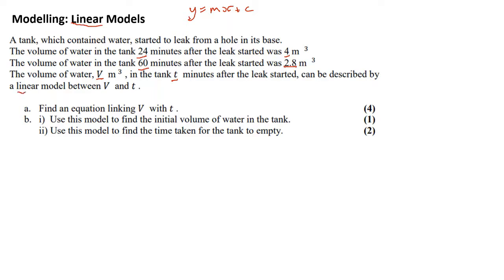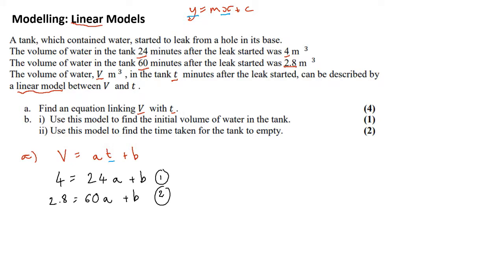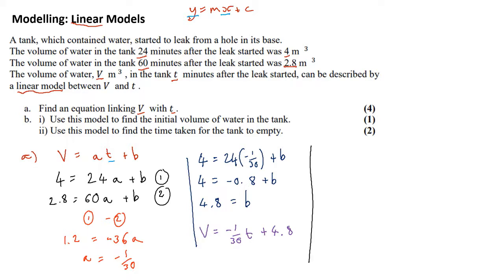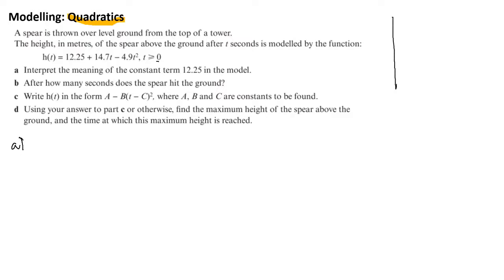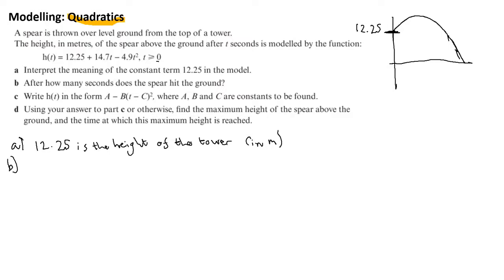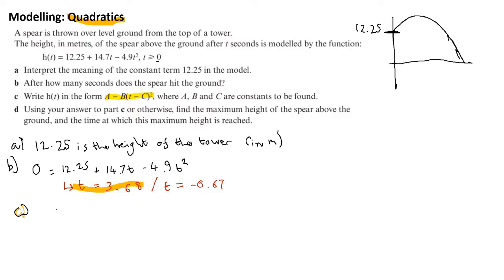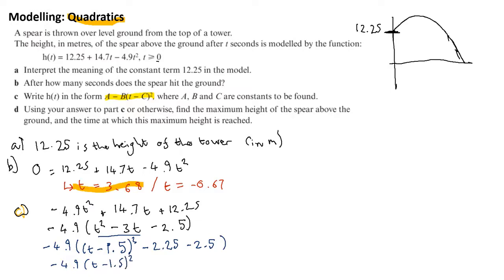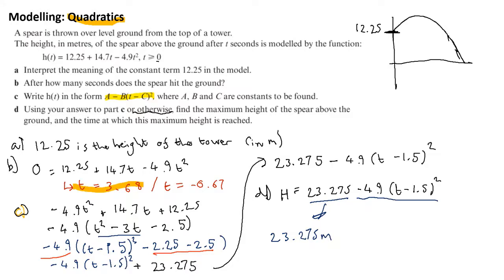Year 12: Mathematical Modelling - Part 1